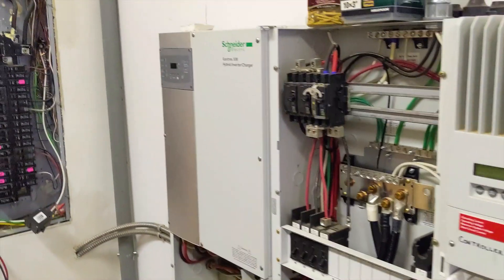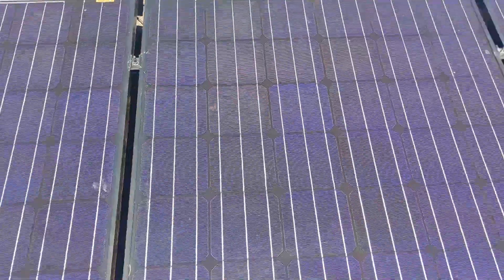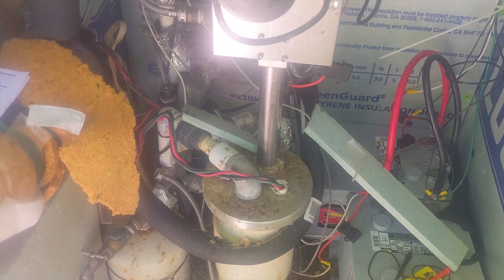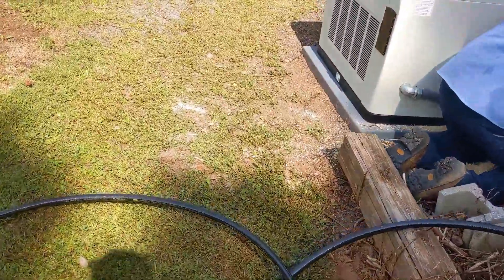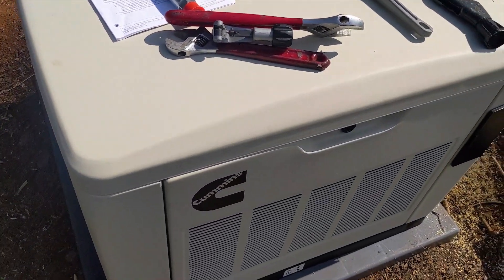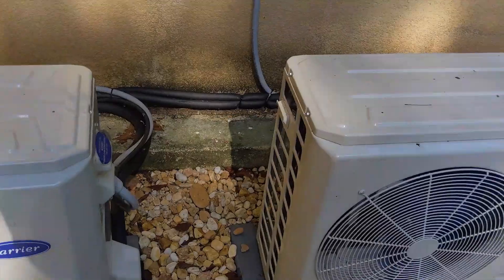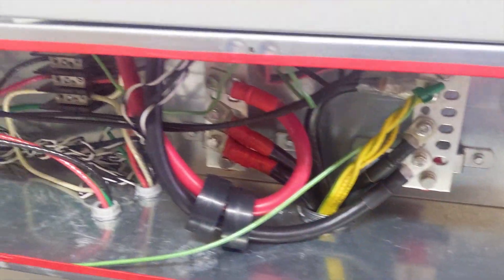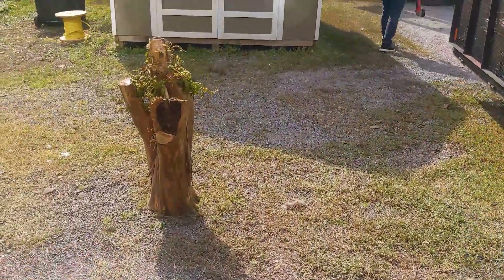Solar Makeover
We came back to this location and gave them a total makeover with a new Sol-Ark, new panels, and a Cummins Generator!